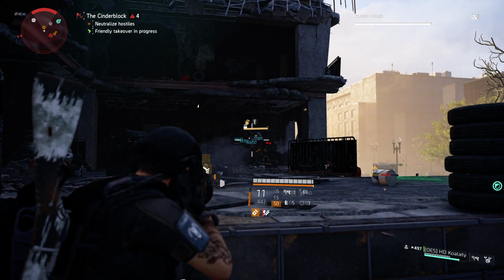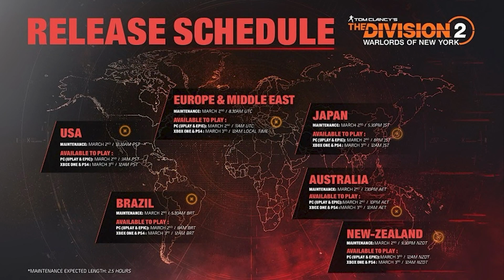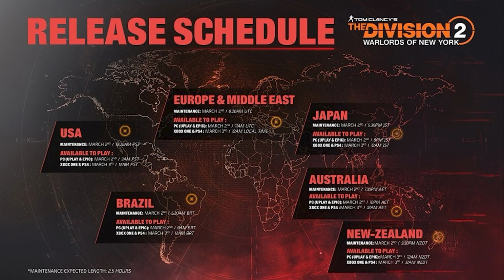Launch Times & How To Prepare NOW For Warlords Of New York!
The clock is ticking, Warlords is almost upon us! What are you guys most excited for? Do you feel like you're prepared enough? Let me know!